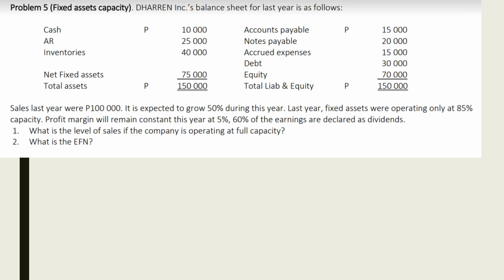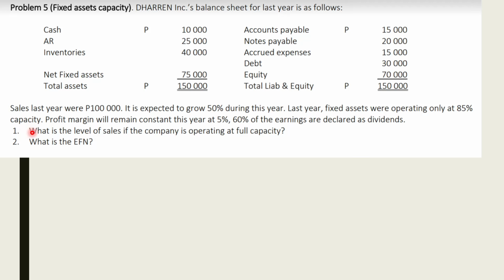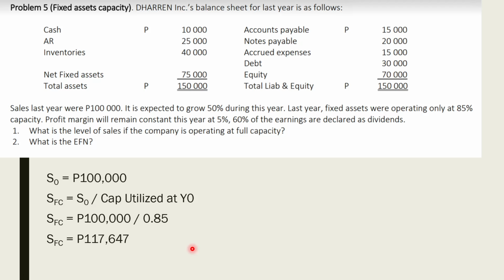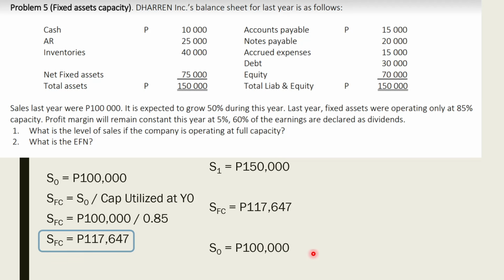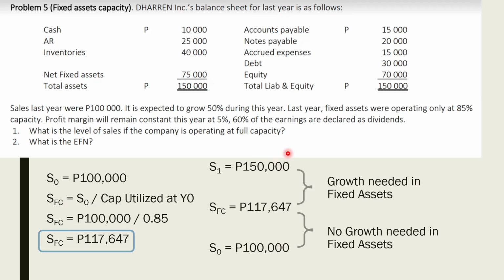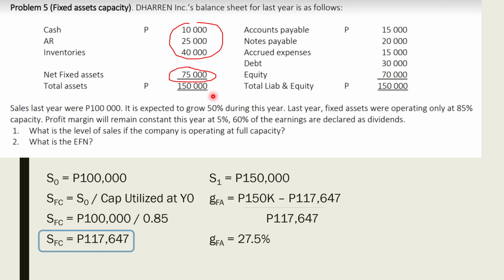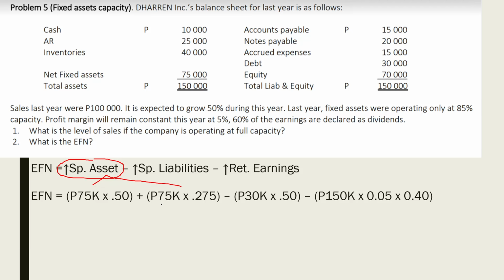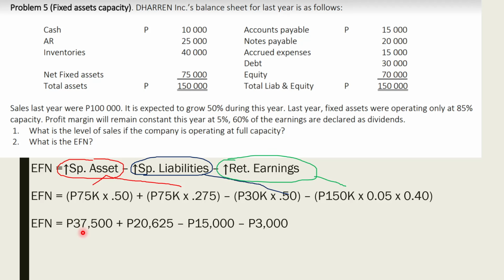Final Problem on External Financing Needed